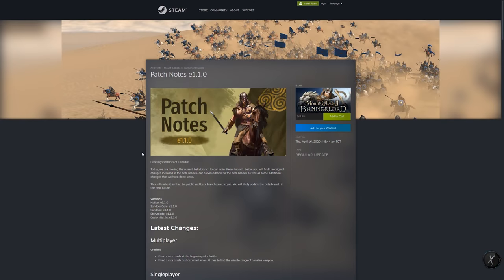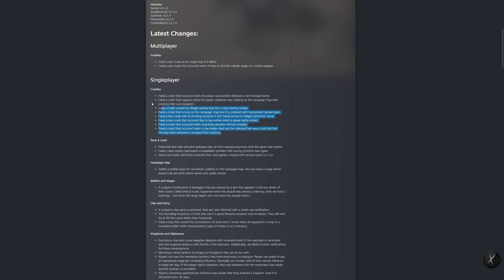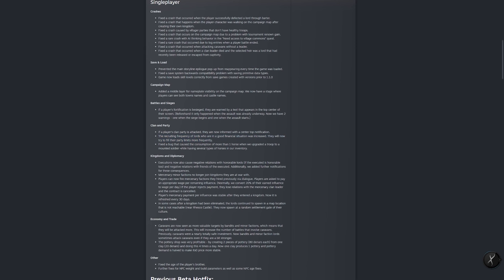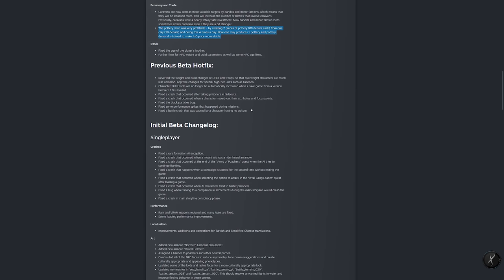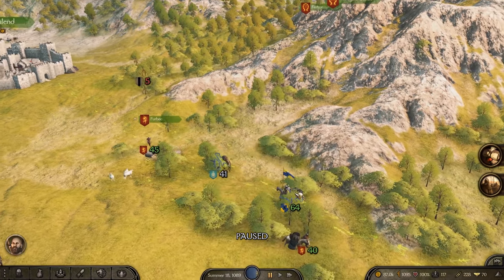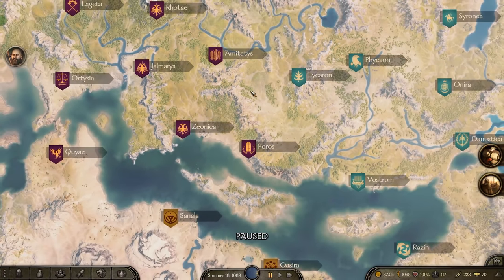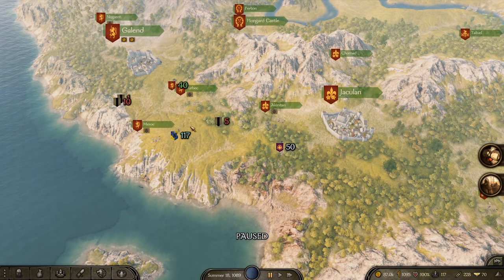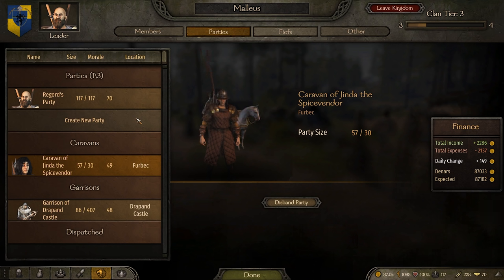Patch e1.1.0 is LIVE (Caravans & Pottery Workshops Nerf) Patch Recap - Mount & Blade 2: Bannerlord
BETA BRANCH HAS MOVED TO THE MAIN BRANCH! I just quickly wanted to go over the Caravans/Workshop nerf and how that affects your greater game play as well as discuss some of these patch notes in-game. Link to the patch notes below:

System Specs:
Motherboard: Asus Strix z390-E Gaming
Processor: Intel i9-9900FK
Graphics Card: EVGA GeForce GTX 1080 8GB FTW Gaming ACX
Memory: G.Skills Trident LED 32GB DDR4-3200 Memory